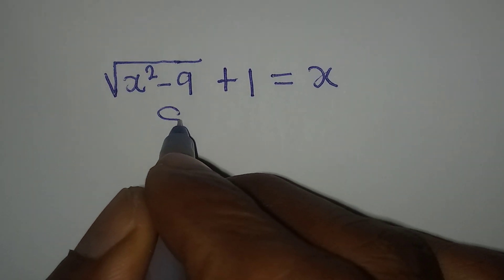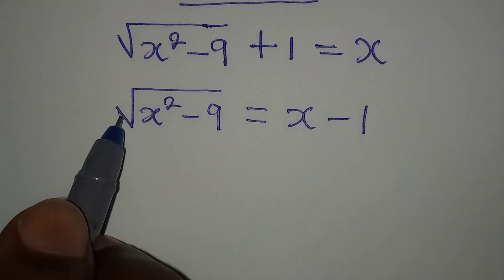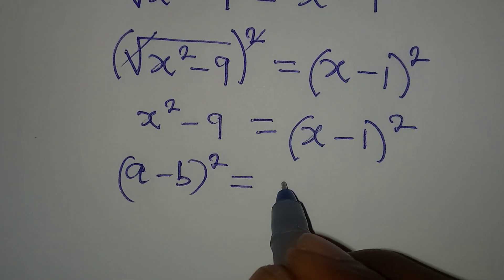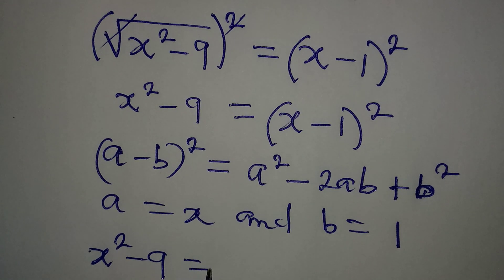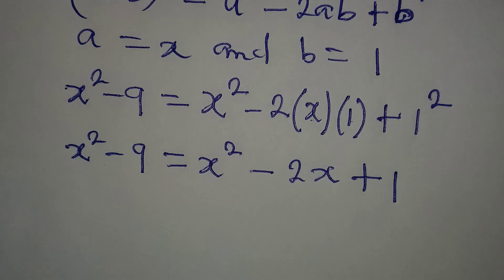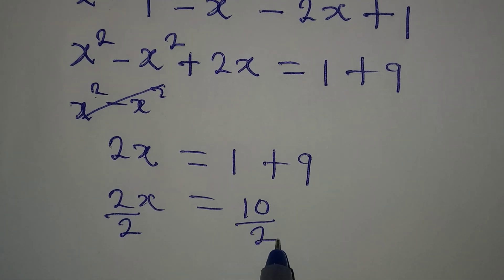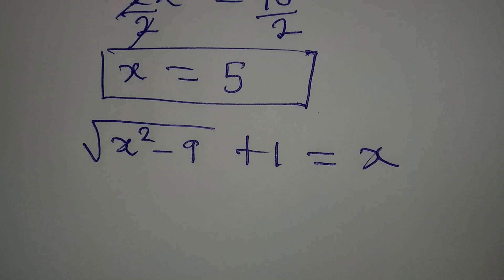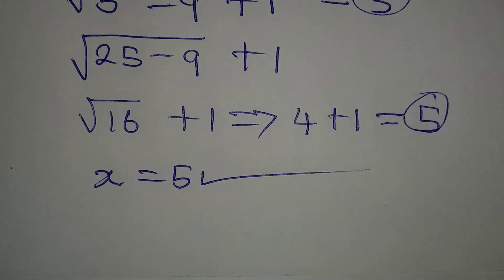Olympiad Mathematics | Just a solution.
This is beautifully solved in a way that everyone should understand